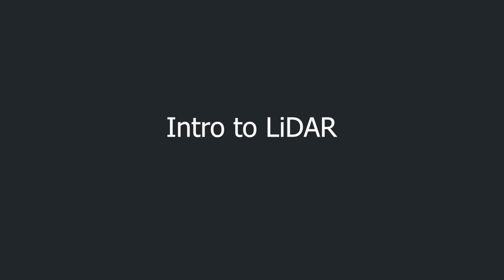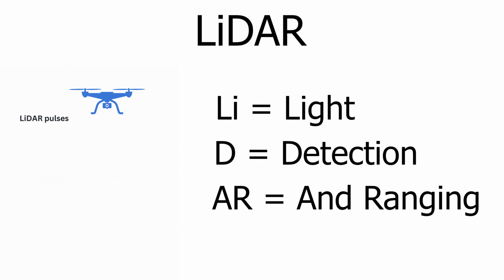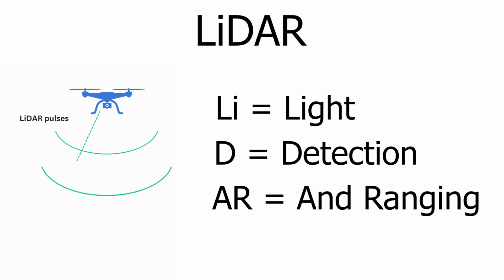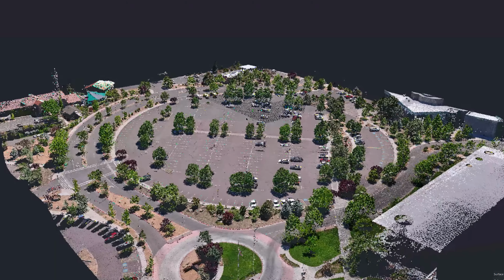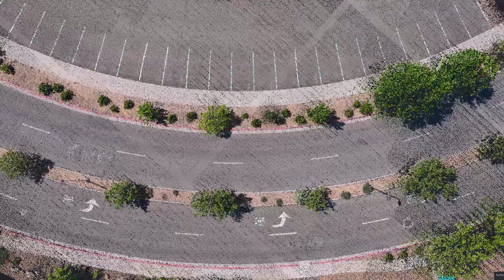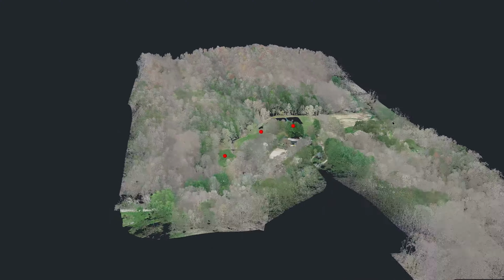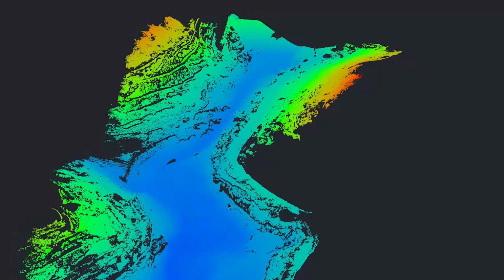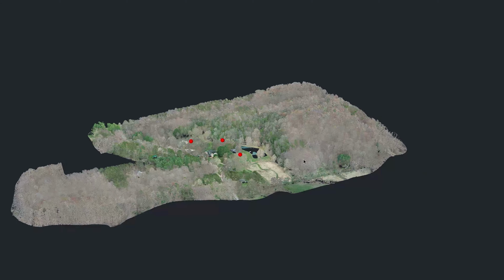Intro to LiDAR - Getting Started | PixElement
In our latest video tutorial, we dive into the intricacies of Light Detection and Ranging, commonly known as LiDAR, and explore its applications within 3D modeling with precision and accuracy.

For those new to the field, LiDAR employs laser light to measure distances, capturing millions (or even billions) of individual points in a 3D space. These points correspond to specific locations on the Earth's surface, enabling the creation of highly detailed and accurate 3D models.

But what sets LiDAR apart? Its unparalleled accuracy in terrain modeling and elevation data acquisition makes it indispensable for understanding the topography of any area. Moreover, LiDAR's ability to penetrate through dense vegetation ensures reliable ground elevation data, even in heavily forested regions.

In our video, we'll delve deeper into LiDAR's applications, showcasing how it complements aerial photogrammetry to overcome obstacles such as tree canopies or architectural structures. By integrating LiDAR and photogrammetric data, mapping and modeling projects can achieve unparalleled levels of detail and accuracy.

Ready to unlock the full potential of LiDAR technology? Watch our next tutorial video, where we'll guide you through the process of importing a LiDAR + Imagery Project into our software.

Timecodes
0:00 - Introduction
0:10 - Defining LiDAR
0:23 - Aerial Photogrammetry and LiDAR
0:37 - LiDAR applications and deliverables
1:05 - Conclusion